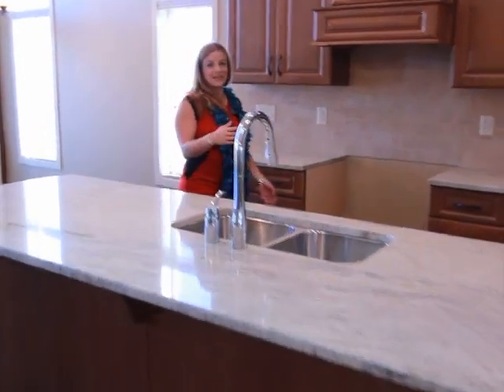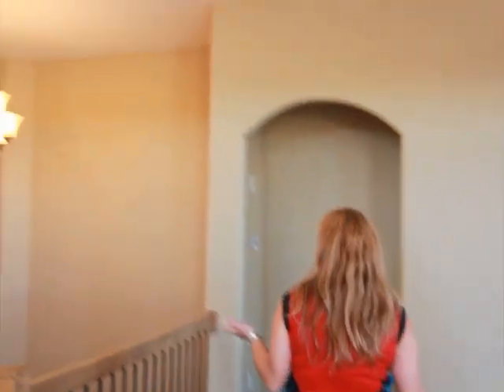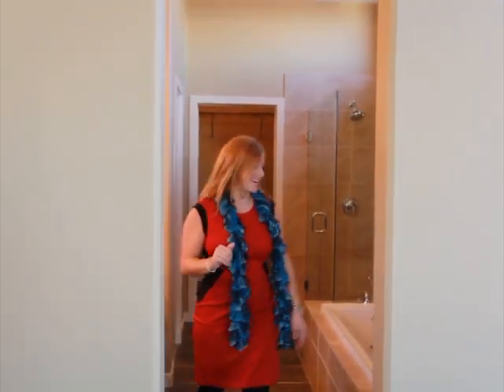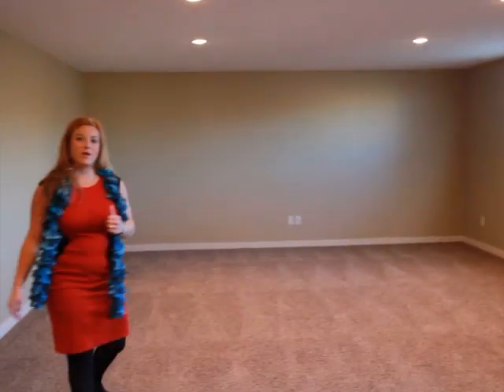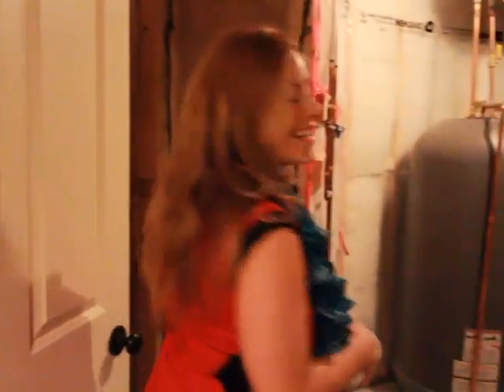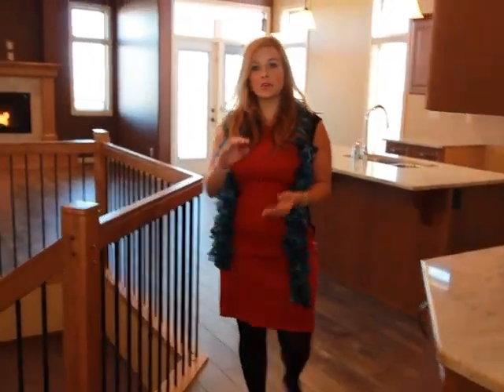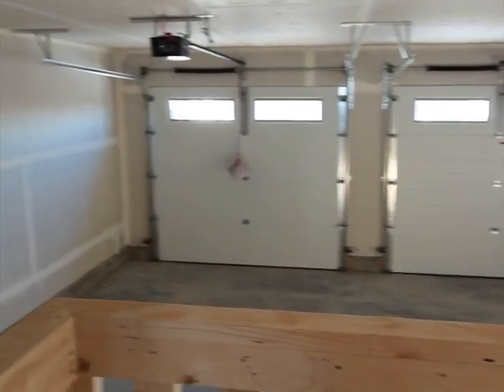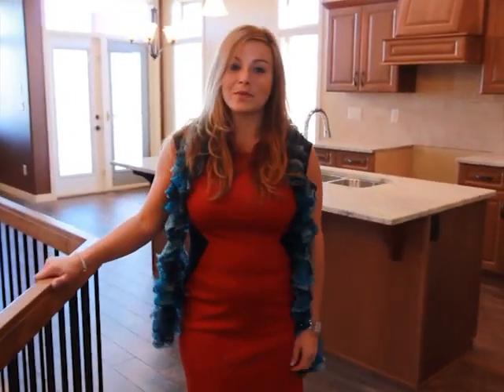The Blackburn | New floor plan by Avonlea Homes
Located in West Lethbridge Alberta, the Blackburn in Paradise Canyon is a beautiful classic style bungalow designed for main floor living.